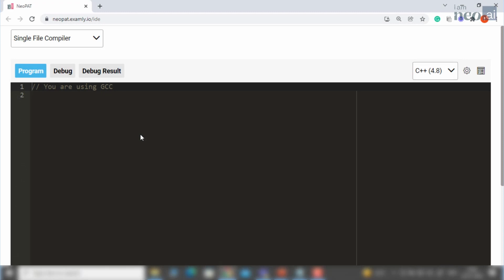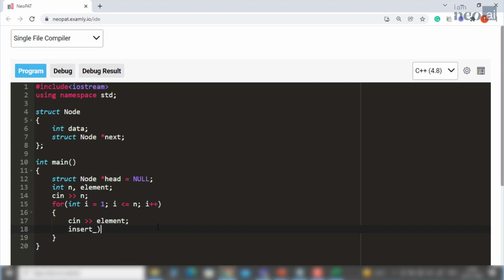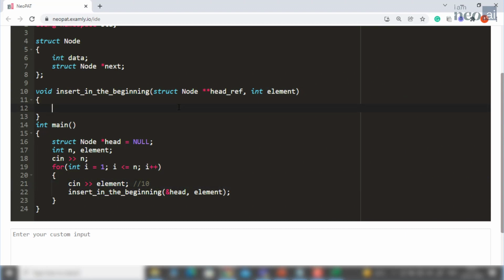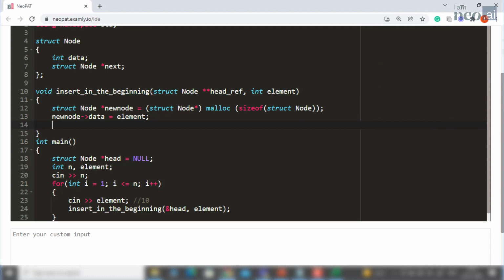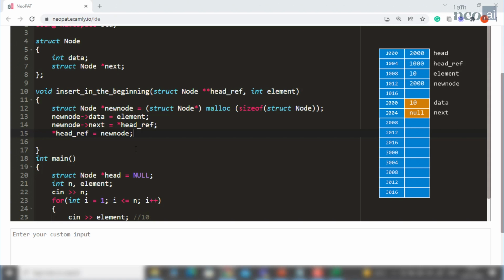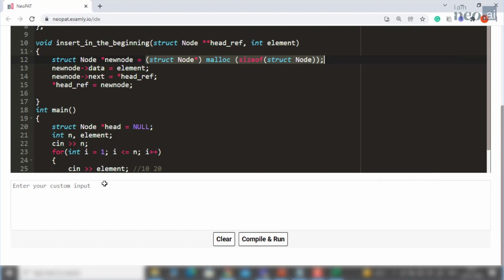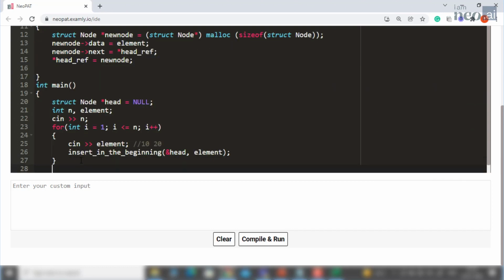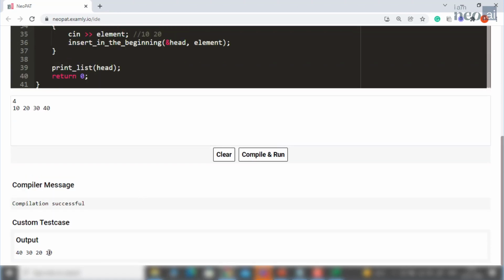Lecture 8.1 DSA Singly Linked List Insert Beginning